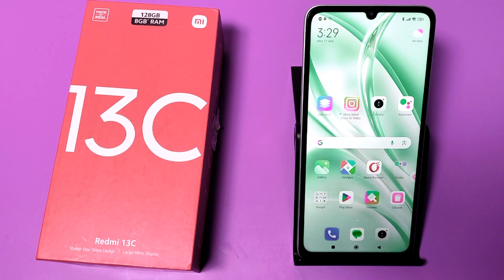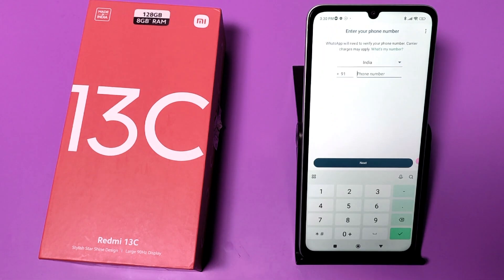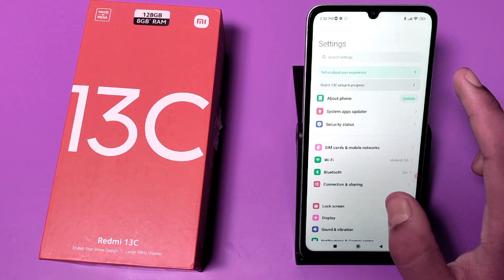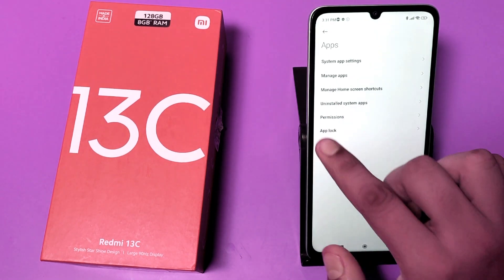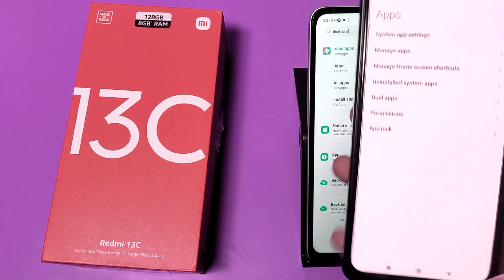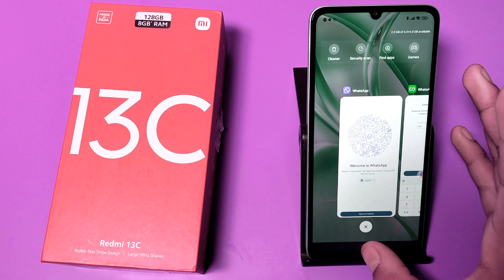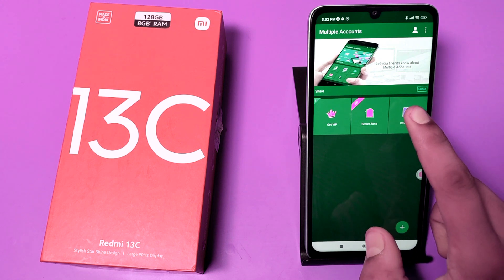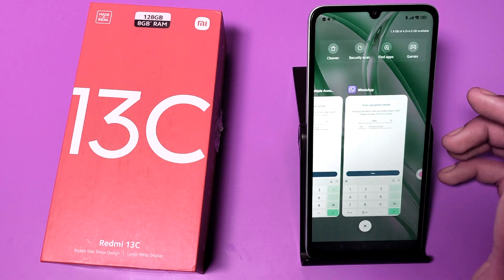Redmi 13c: app clone - how to make double application on mi Redmi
how to make double app in redmi
how to make dual app in mi a2
how to make dual app in redmi note 11
how to make dual app in redmi 10 prime
how to make dual app in redmi 12c
how to make dual app in redmi 10
how to make dual app in redmi note 12
how to make dual app in redmi 12 5g
how to make dual app in redmi 9a
how to make dual app in redmi 10c